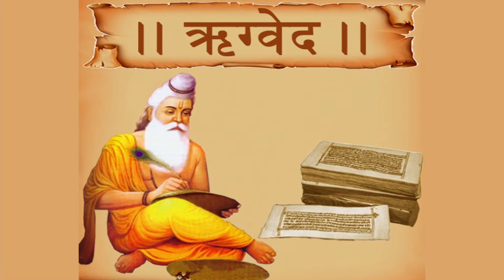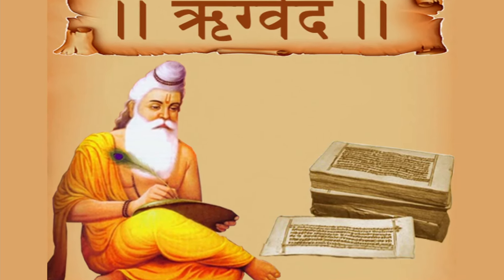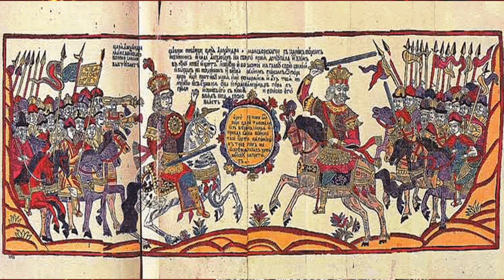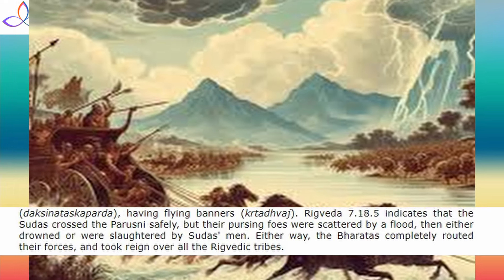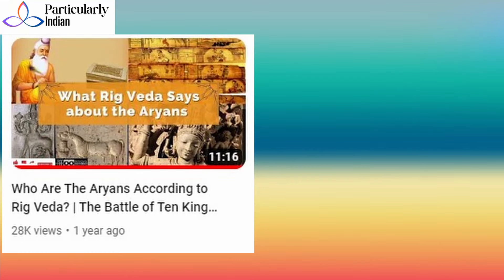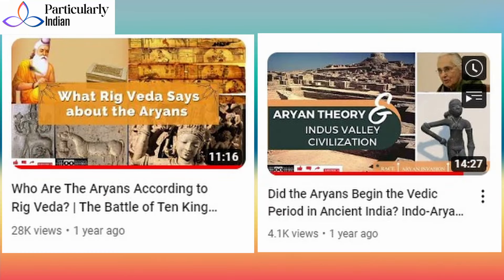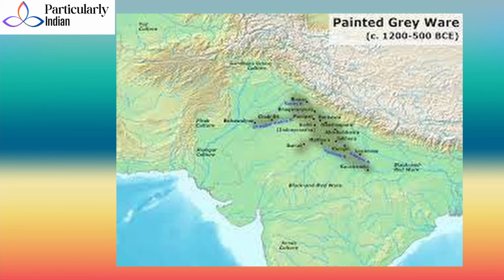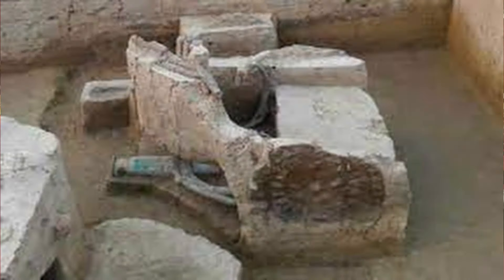From Rig Veda to Mahabharata: Tracing the Trajectory of Epic Battles in Ancient India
Hi all!

⚔️ Epic Battles of Ancient India: Battle of Ten Kings & Kurukshetra War ⚔️

Unravel the mysteries behind two legendary clashes in ancient India—the Battle of Ten Kings from the Rig Veda and the epic Kurukshetra War from the Mahabharata. These battles intertwine history and myth, shaping the foundations of ancient Indian civilization.

Battle of Ten Kings: Discover how this pivotal conflict, where the Bharata tribes allied with the Puru tribes, led to the establishment of the Kuru Kingdom during the early Vedic period. What is the significance of this battle in shaping the Vedic era?
Kurukshetra War: Explore the monumental war from the Mahabharata and its cultural and historical implications for ancient India.
Archaeological Evidence: Learn about the Painted Grey Ware and Ochre Coloured Pottery cultures linked to these battles. How do these findings provide insight into the Vedic period and the Mahabharata?
Join us on an investigative journey into the legendary wars that shaped Ancient Indian History.

Watch the whole video to know more!

More Videos like this:
- Did the Aryans Begin the Vedic Period in Ancient India? Indo-Aryan Migration and the Vedic Religion
- Who Are The Aryans According to Rig Veda? | The Battle of Ten Kings | Arya and Dasa
- Ram Mandir Pran Pratishta: A Look Back at the Ayodhya Dispute and the Power of Faith